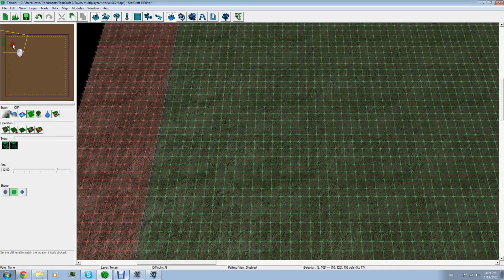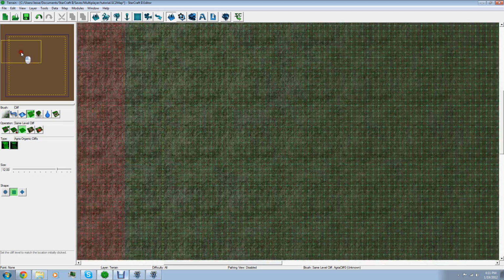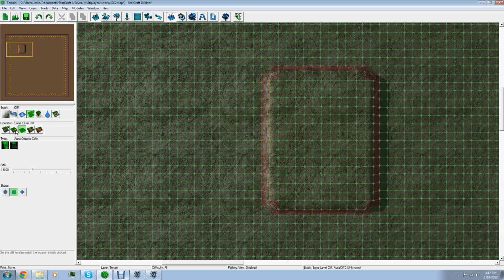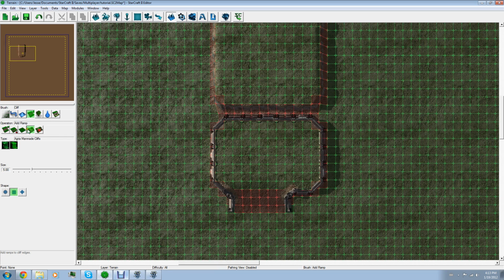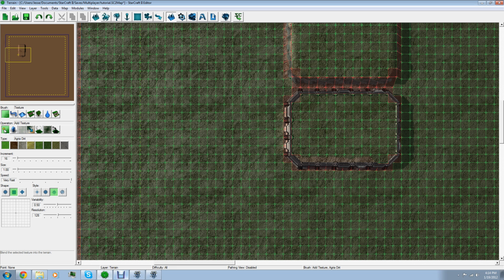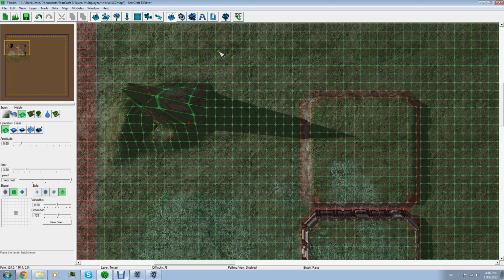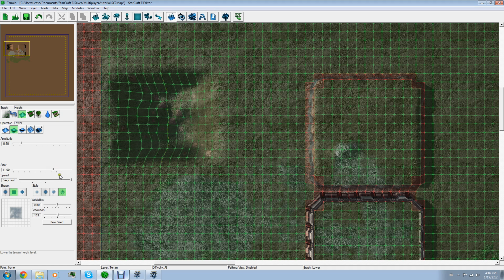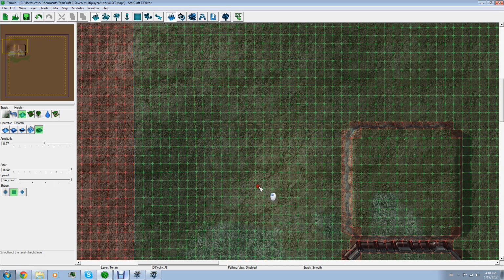Terrain Editor Part 1 - Intro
Changing the terrain.